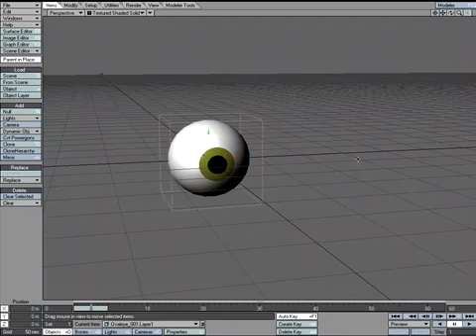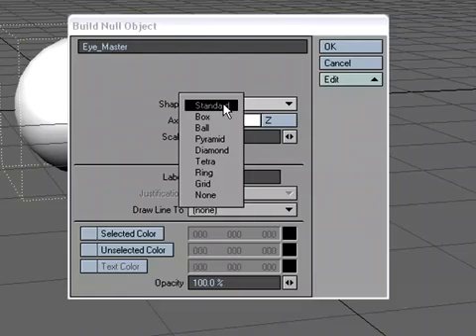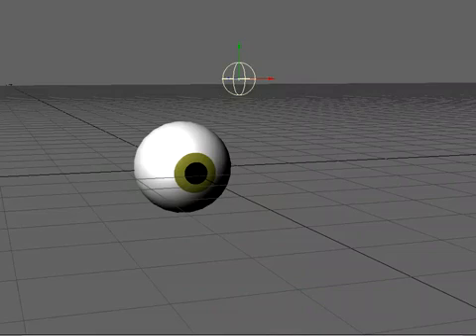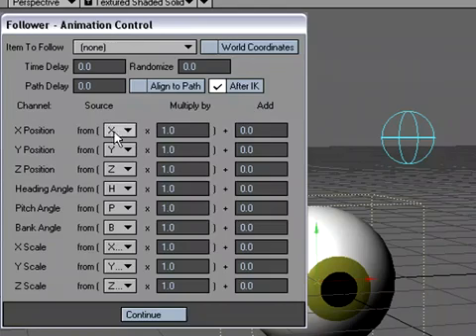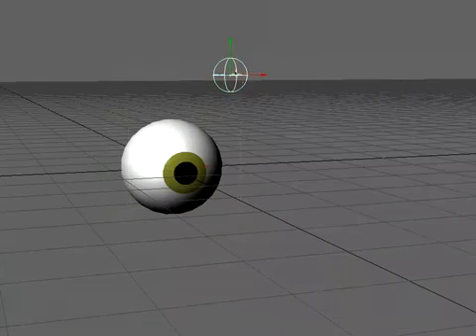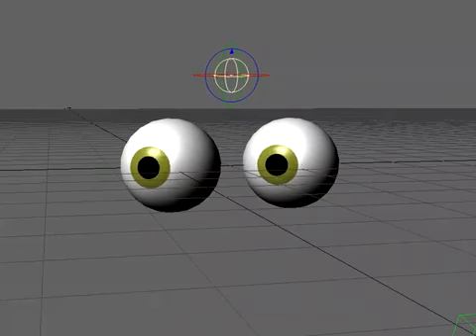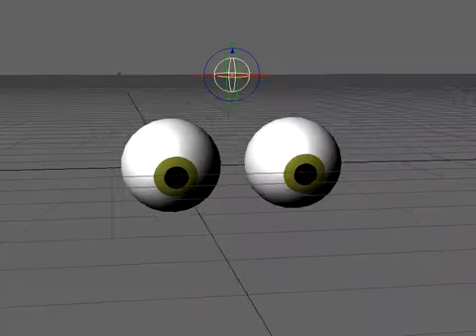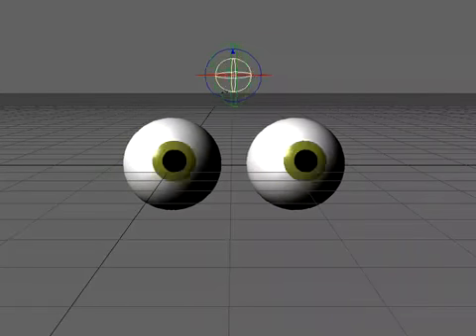Глаз урок в NewTek's LightWave 3D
lightwave 3d